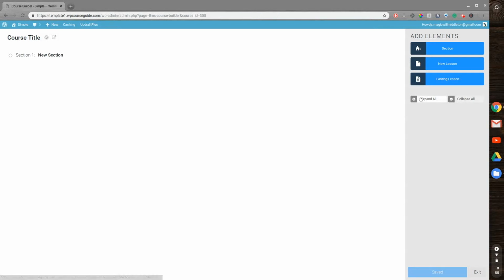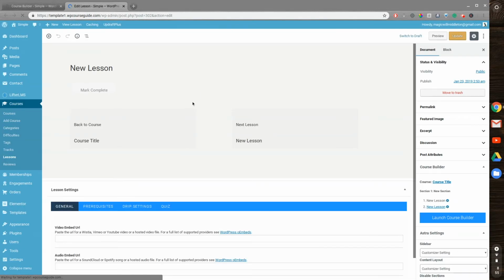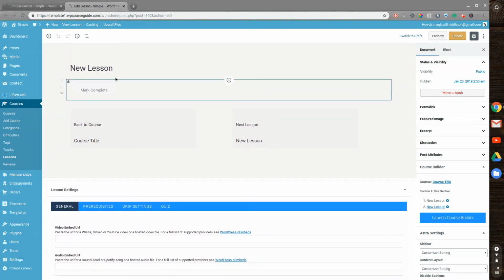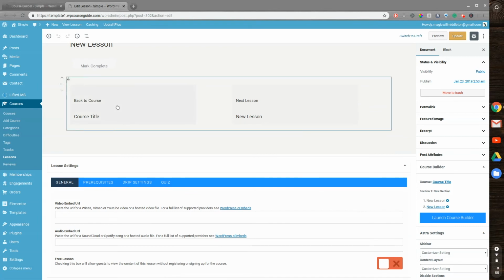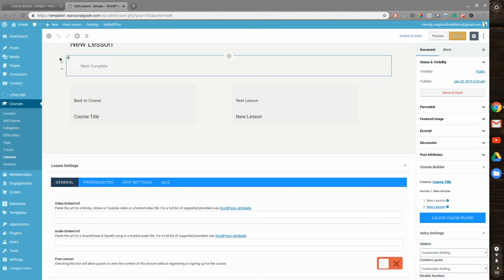How to Edit a Lesson in LifterLMS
In this video tutorial we cover how you can edit lessons in LifterLMS. You can edit a lesson by going to the course builder and hovering over the WordPress logo and it will say, "edit lesson" then you can click on that to open up the lesson editor.

Here is a link to the LifterLMS Labs plugin in the WordPress repository